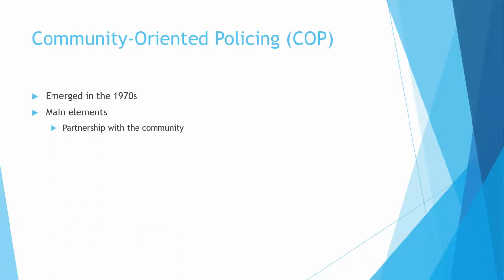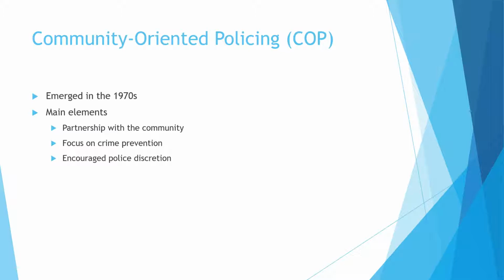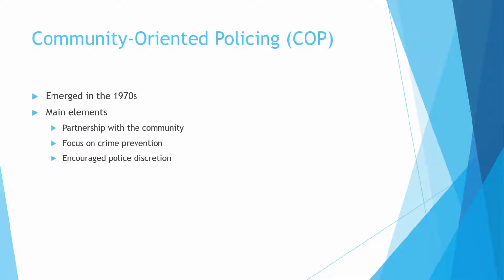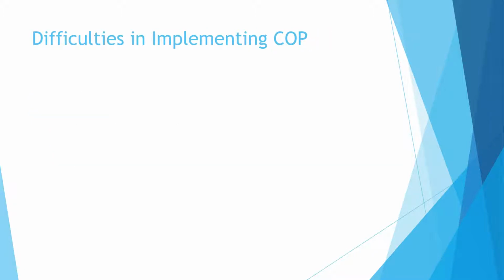CRIM 435 Chapter 4 Part 3 Powerpoint